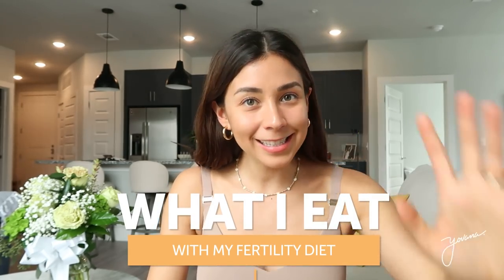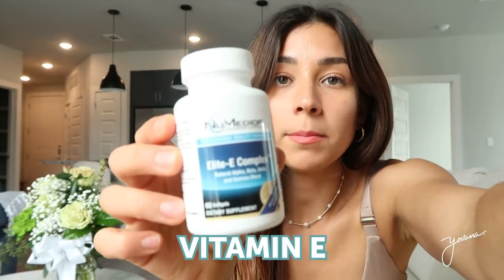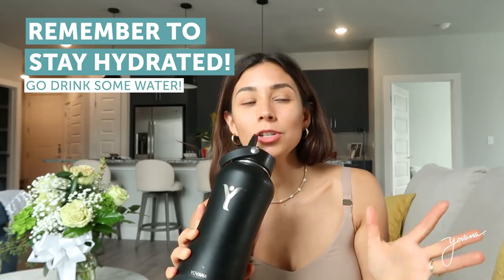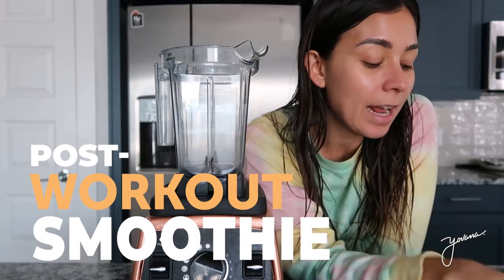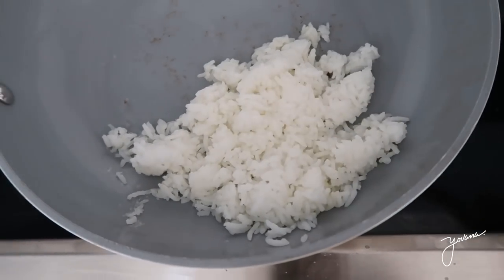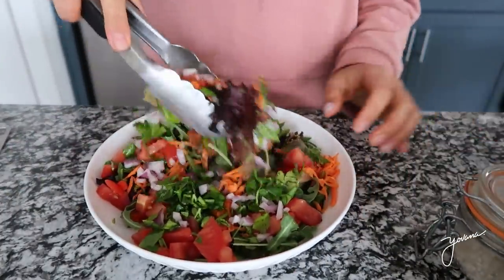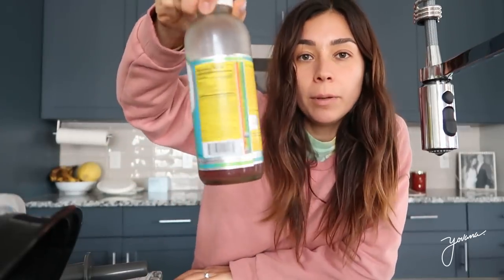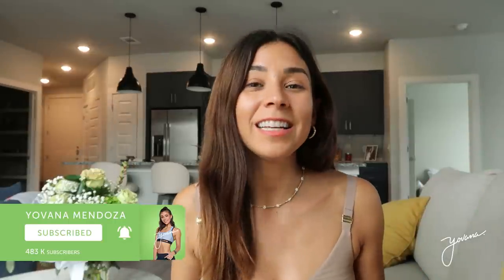WHAT I EAT IN A DAY + Fertility Diet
WHAT I EAT IN A DAY + Fertility Diet. I'm sharing with you the foods that are helping ME with my fertility. If you are looking to do the same, I recommend always to visit your doctor.

I love getting ideas from you, so please tell me in the comments what kind of content you want to see and don't forget to subscribe and click the notification bell to stay up to date with my videos.